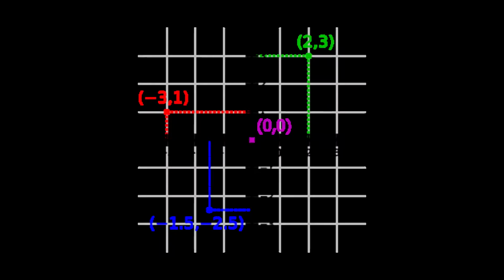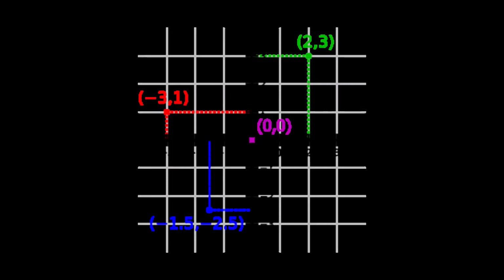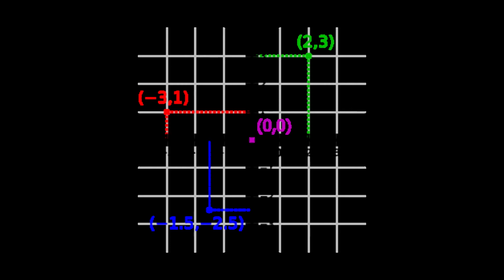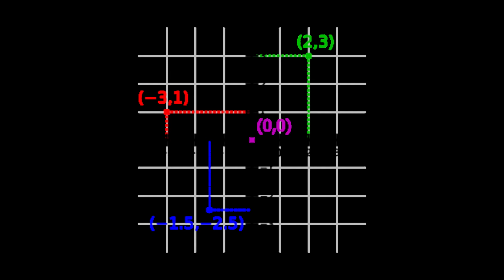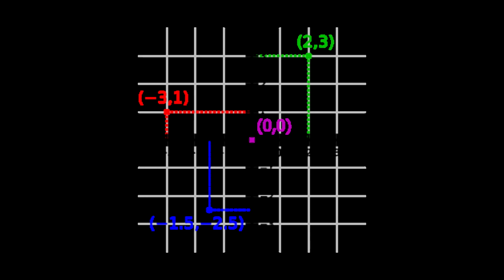blog 10 - Math 1 - coordinate system part 1 (lines, slopes, and intercepts)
apologies for the video.  I couldn't find a better free domain image, and wanted to spare you from my terrible art